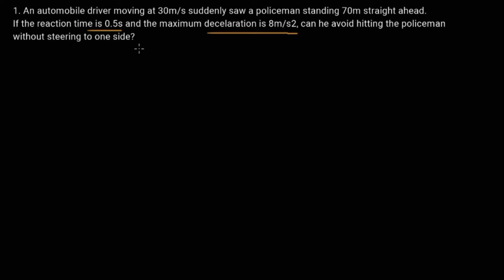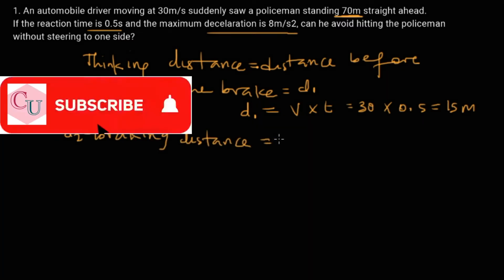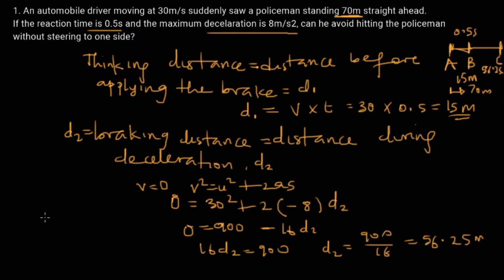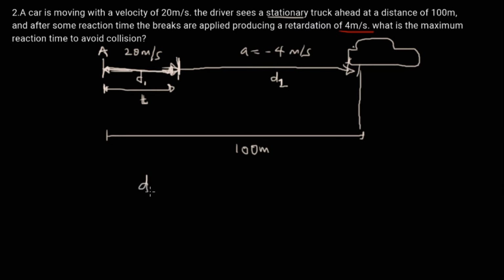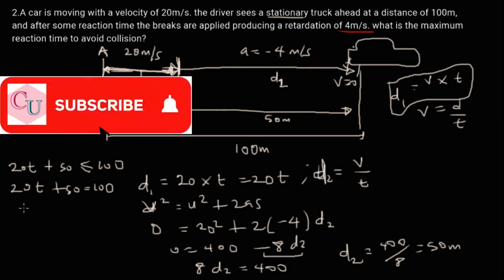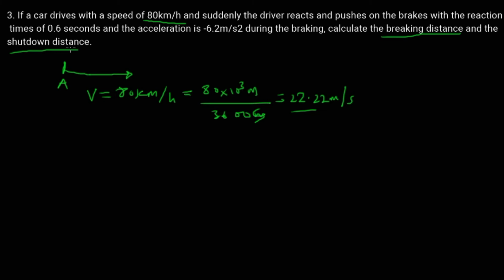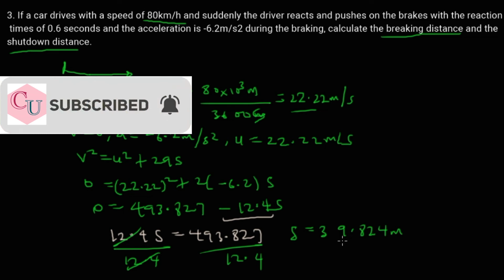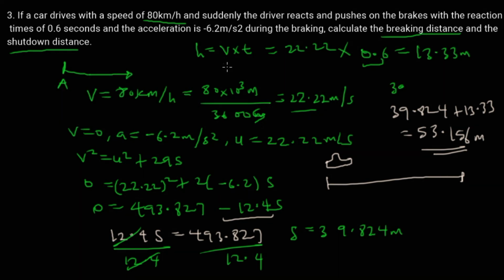Reaction time problems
Detailed solutions of reaction time problems.

Reaction time is your little time of reaction after seeing an hazard ahead of you. This period is when you think of applying the brake of the car to avoid the collision ahead.

Thinking distance is the that the car travel during the period of reaction.

The breaking distance is the distance during deceleration or the distance that the car travel during the application of brake

Shutdown distance is the distance at which the two objects
Collides